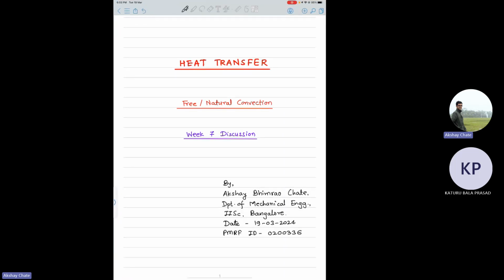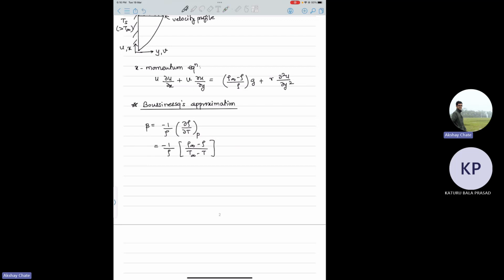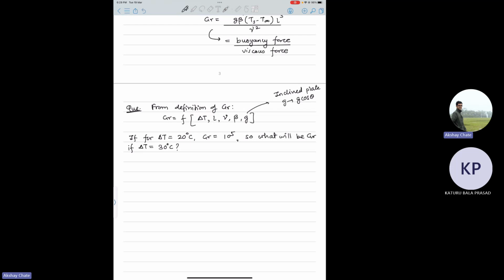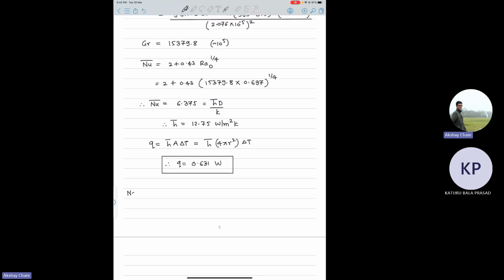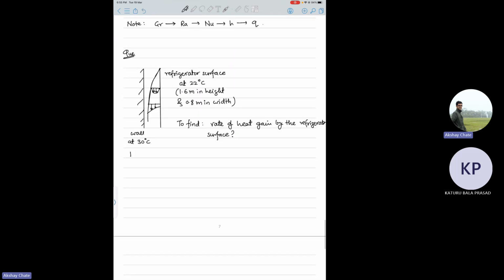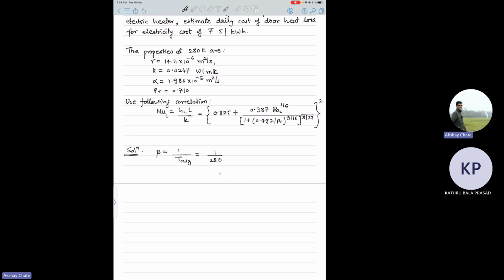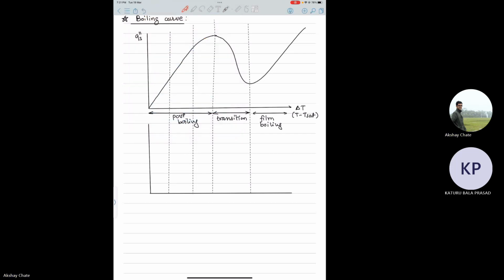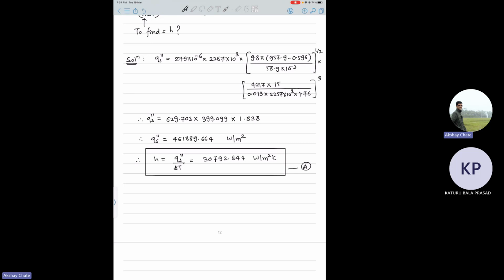Week 8 - 19-03-24